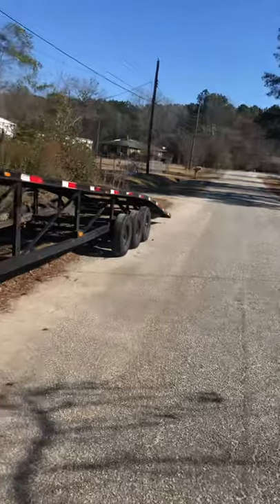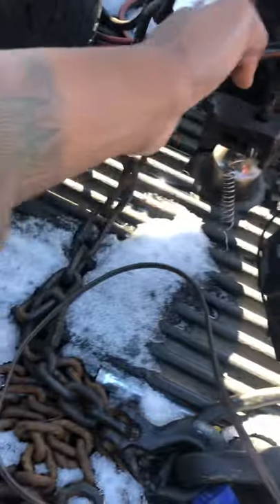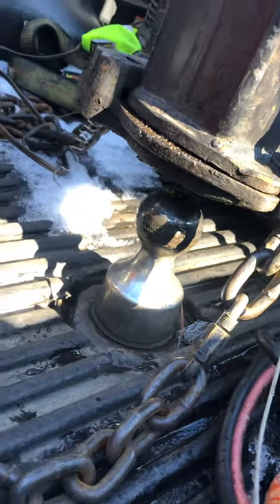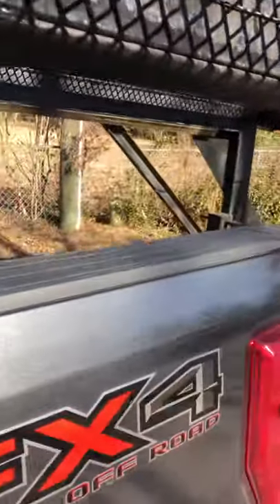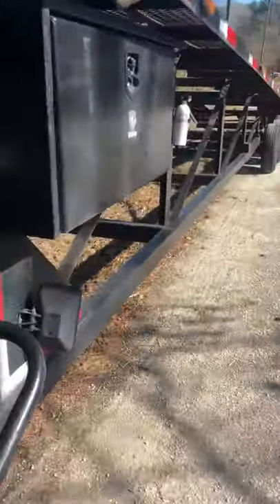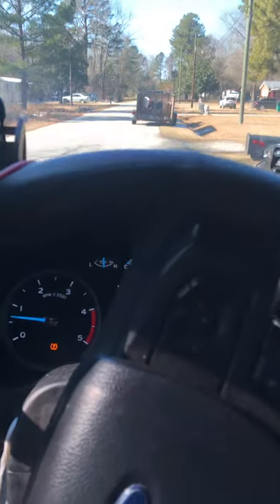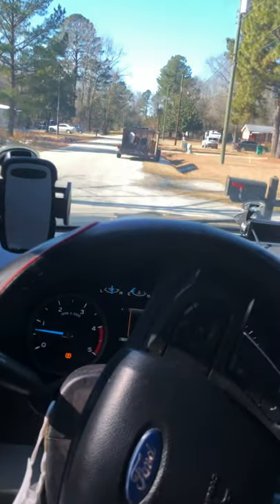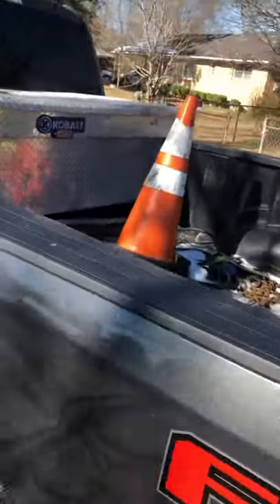How to unhook goose neck trailer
Gooseneck car hauler